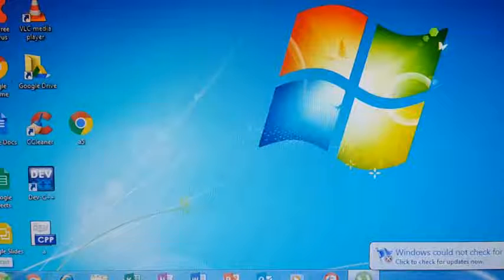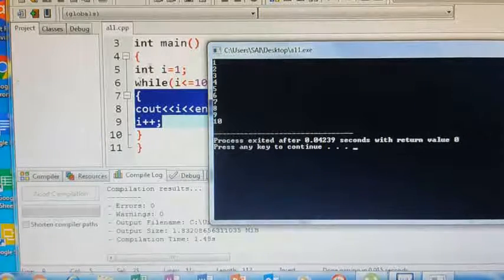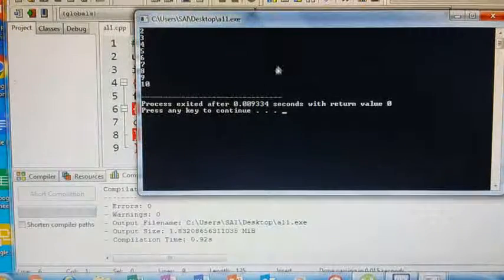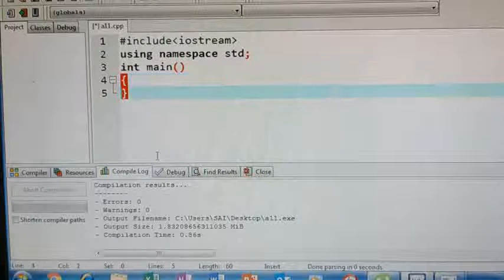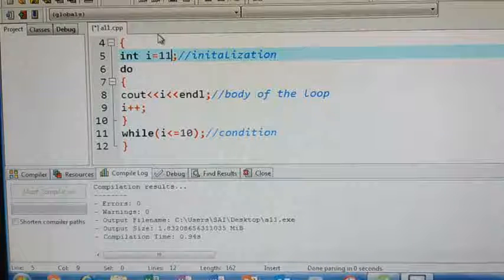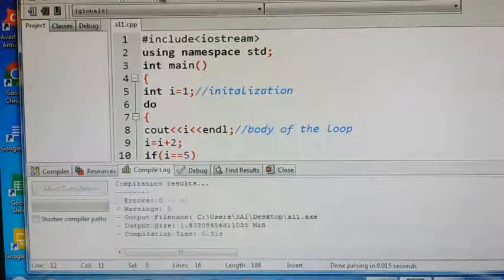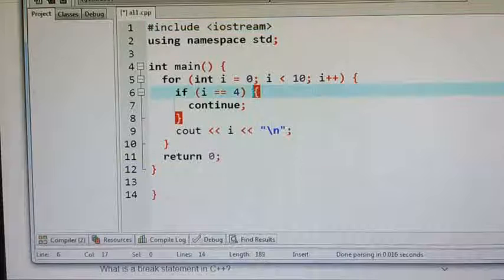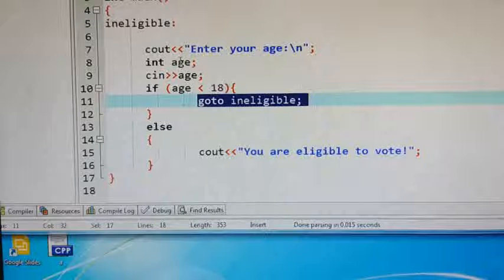c++ lecture-17 loops practical part